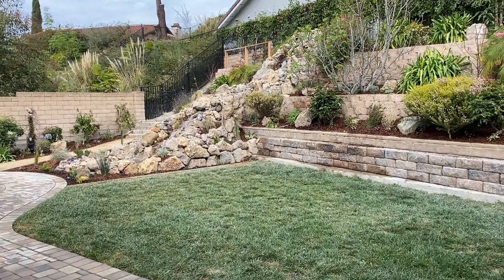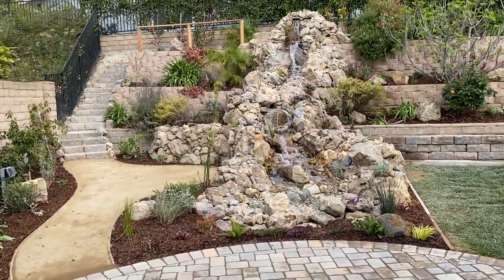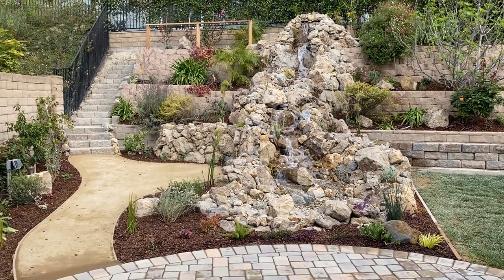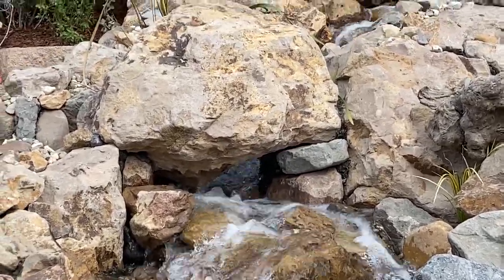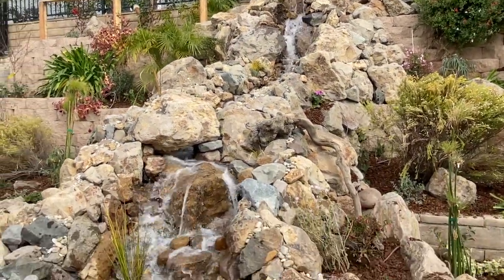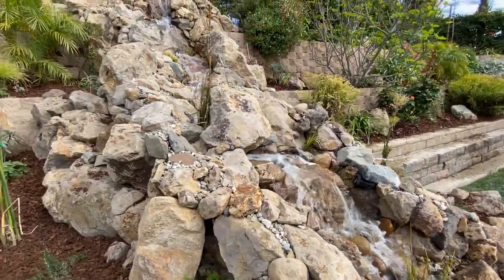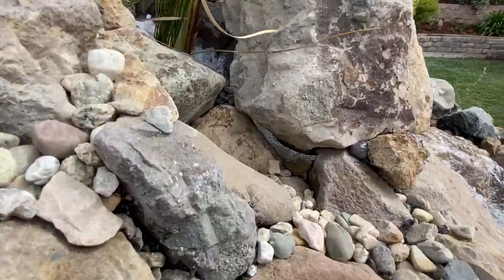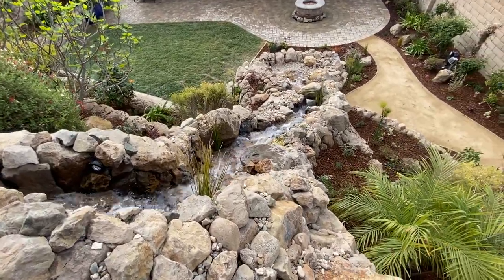Pondless Waterfall Project Reveal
This pondless water feature fills the back yard with energy and purpose.  It guides one up the hill to the top, or to the patio to the left of the falls, or to where you can just sit with the water on your feet at the final falls.